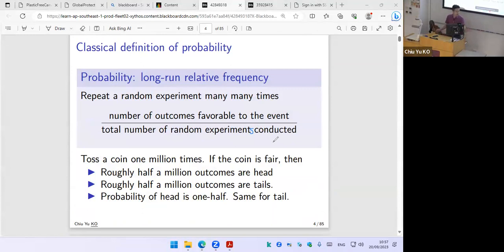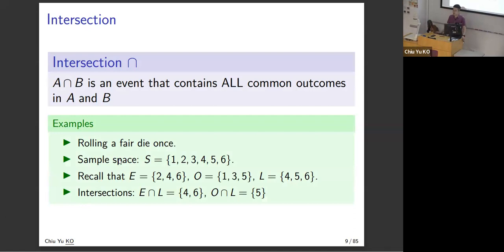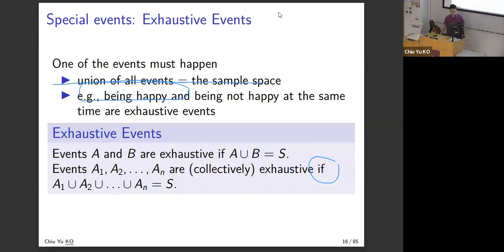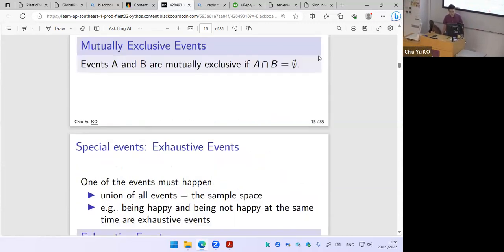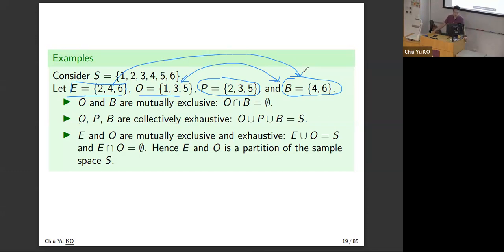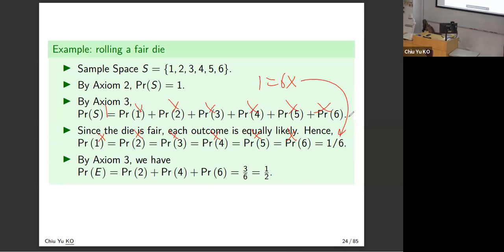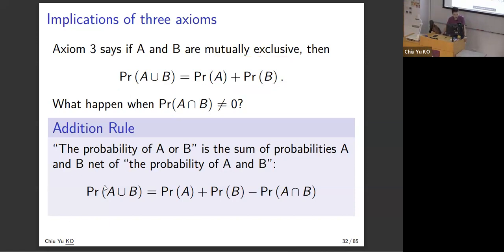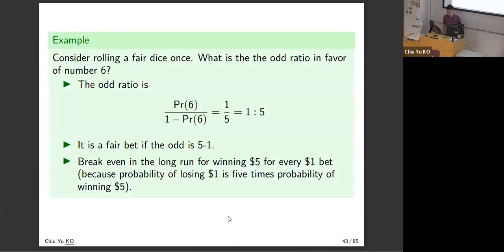DSME 2011 | Section G | 20 SEP 2023 | Lession 4 | Statistical Analysis for Business Decision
Lesson 4

Probability